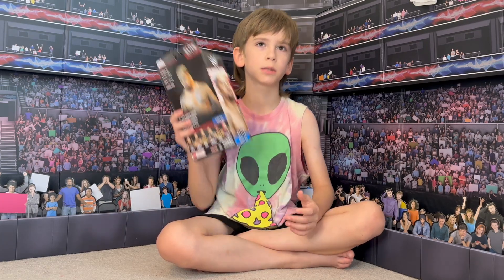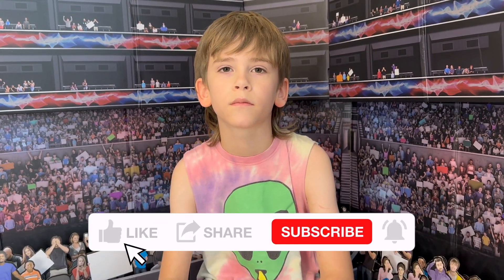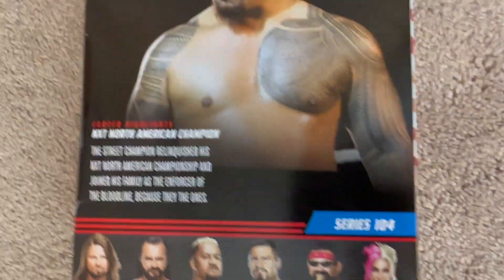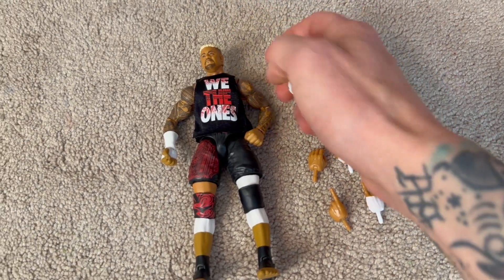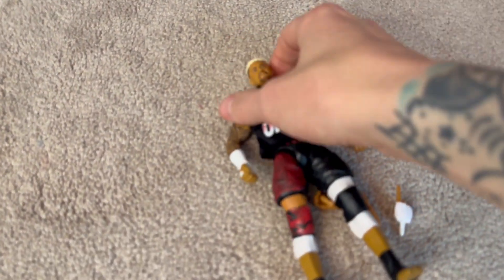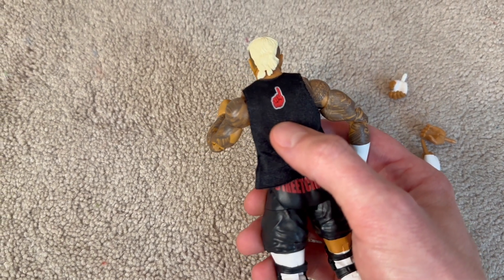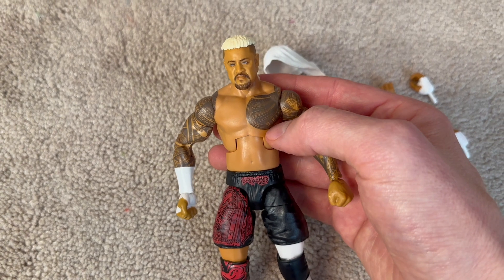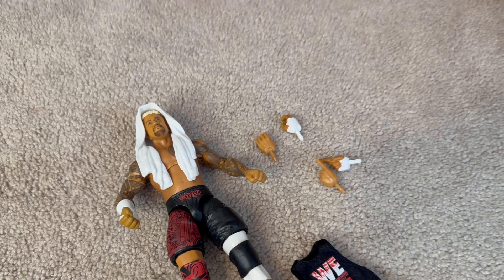WWE Elite 104 Solo Sikoa Figure Review!!!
Although Ryder isnt too thrilled about it, come join him as he takes a close look at the "First Time in the Line" WWE Elite 104 Solo Sikoa!
👨‍🎨 credit: @viper_gfx5327

👉Come say “Hey” on social media!

💰Like saving💰💰💰?
Code “RYDERWOOD” saves you 10% at Ringside Collectibles!
Code “RYDERWOOD” saves you 15% at Extreme Sets!
Code "WOOD" saves you 20% on your subscribtion when signing up for Pro Wrestling Loot!💰